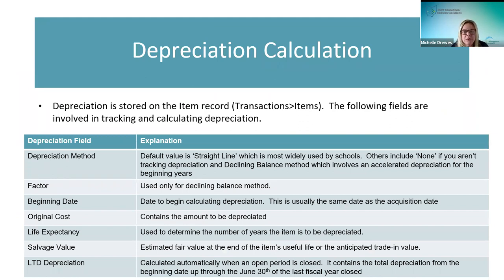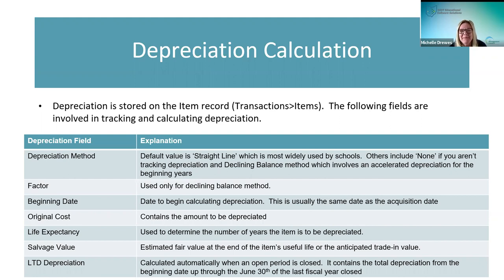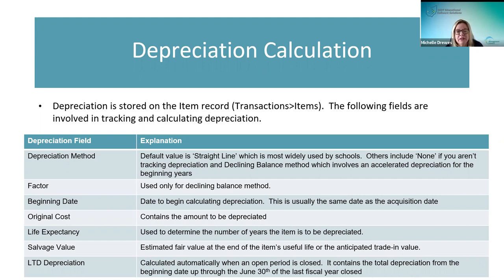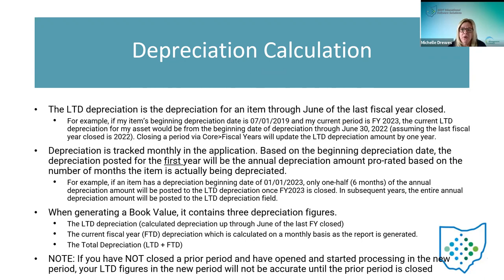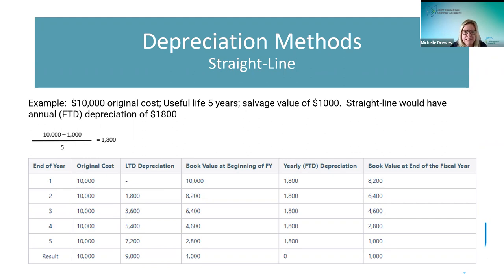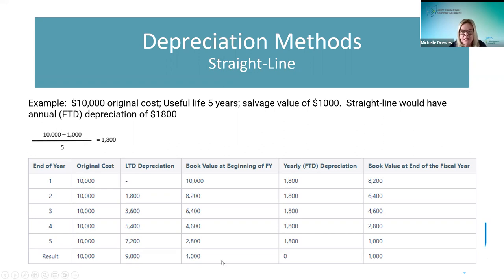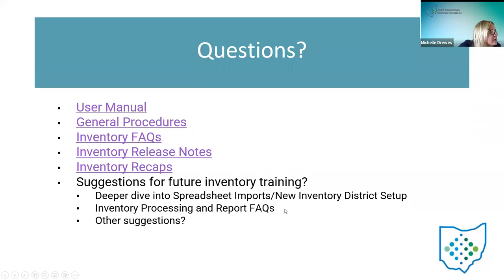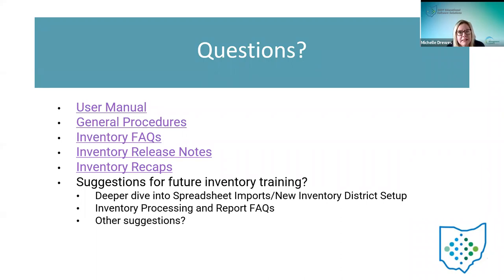Inventory Overview Day 3 Depreciation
This video review the depreciation information in SSDT's Inventory application.

Chapters:
00:00 Inventory fields involved in tracking and calculating depreciation
12:04 Depreciation methods available in the software
13:35 Straight-line method
24:26 Declining Balance method
29:38 Depreciate option available on the Item's grid
52:33 Depreciation Transaction option when editing an item